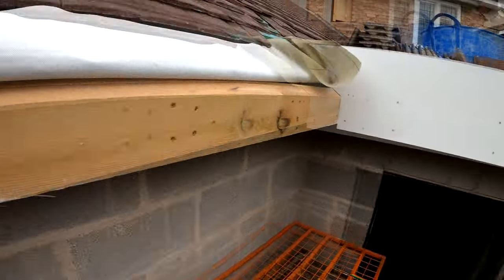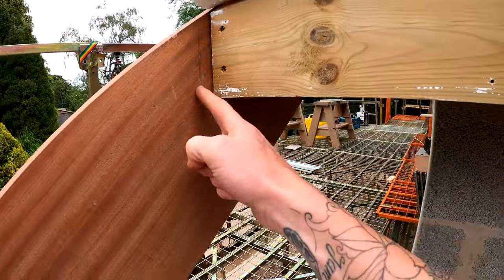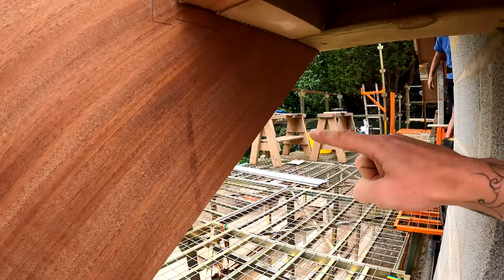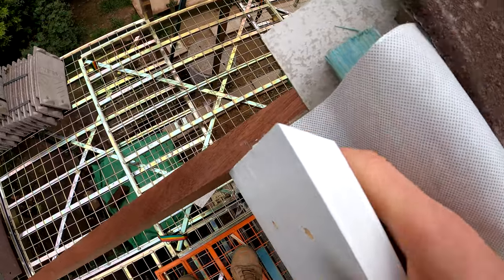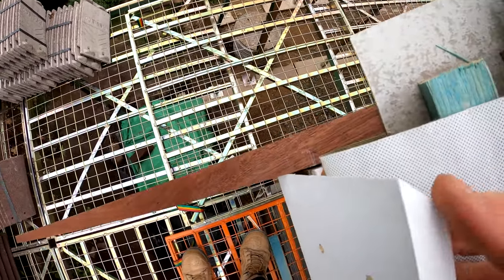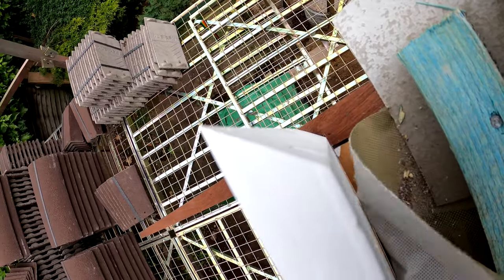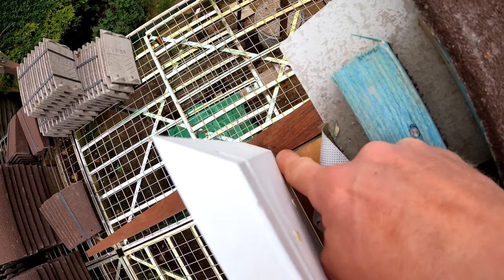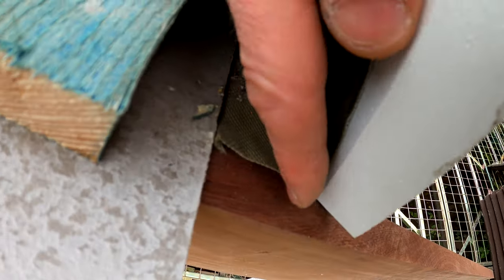PERFECTLY MITRED JOINT ON AN AWKWARD ANGLE! - TIP TOP TOP TIP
Another tuesday, another tip top top tip! John uses this fascia board to demonstrate how to achieve a perfectly mitred joint!

CHIEVING A PERFECTLY MITRED JOINT ON AN AWKWARD ANGLE! - TIP TOP TOP TIP